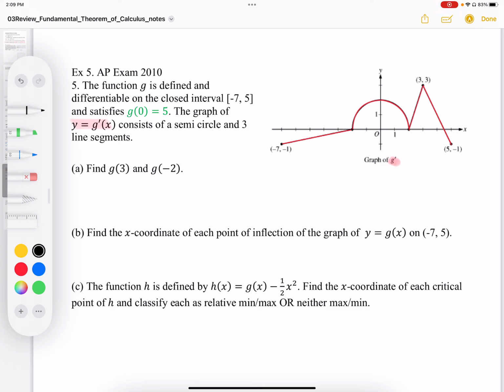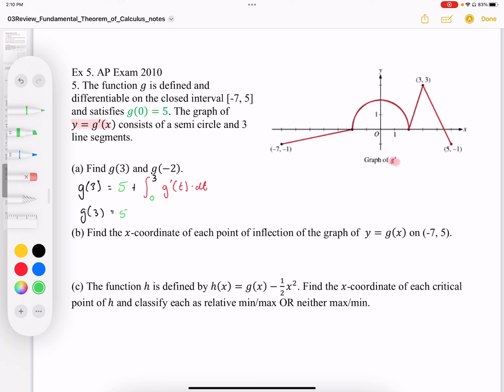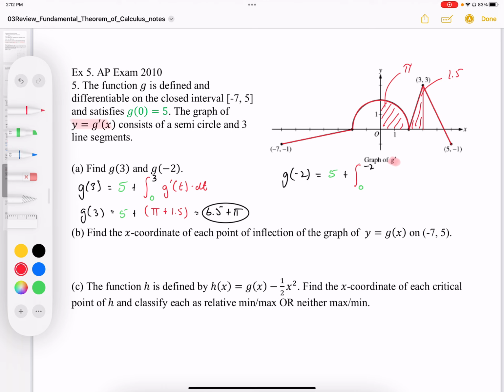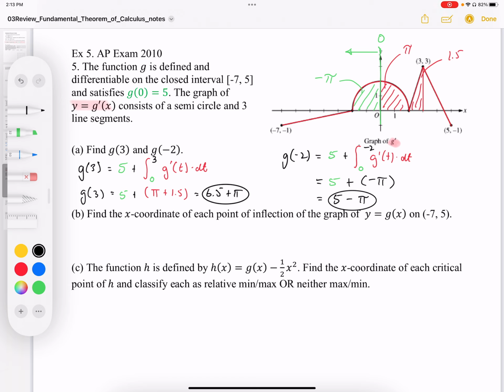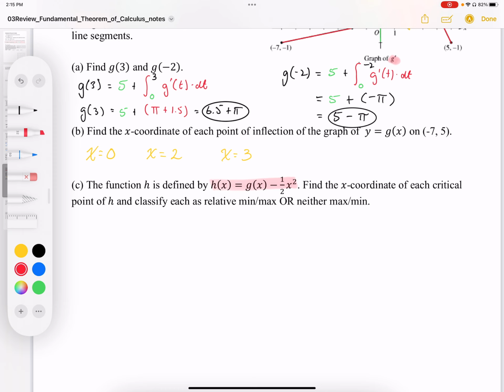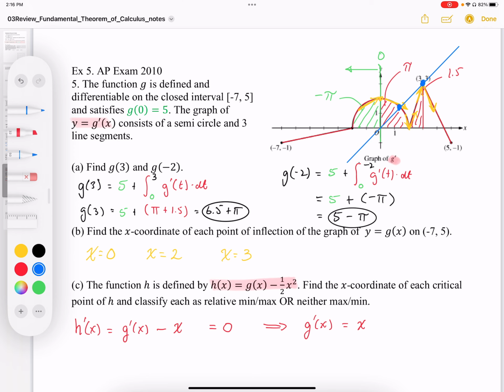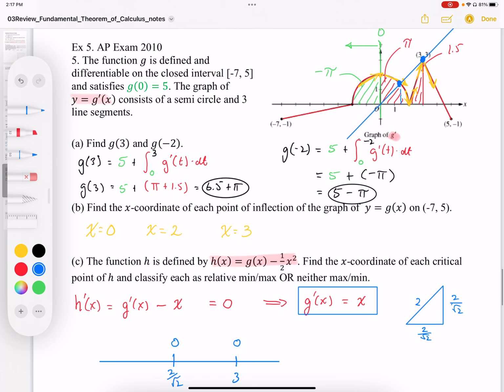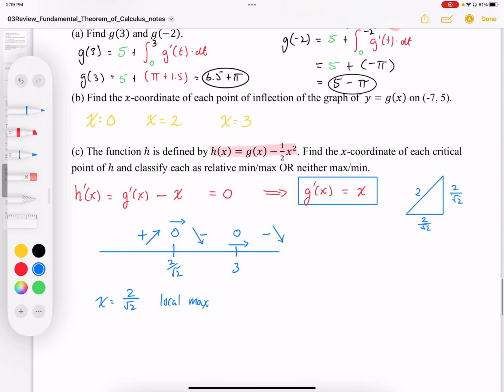04 Review of the Fundamental Theorem of Calculus Part5